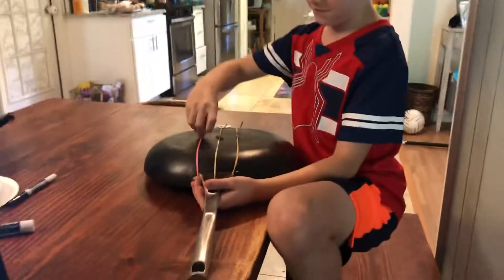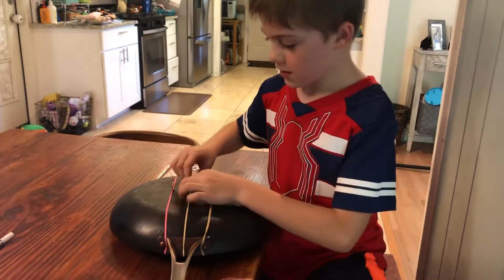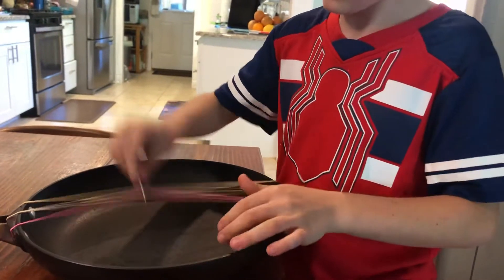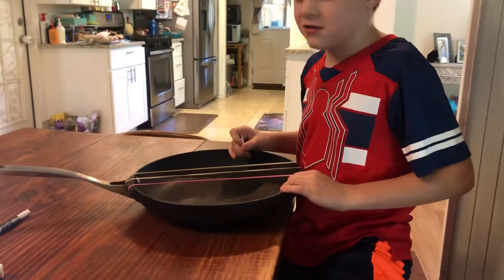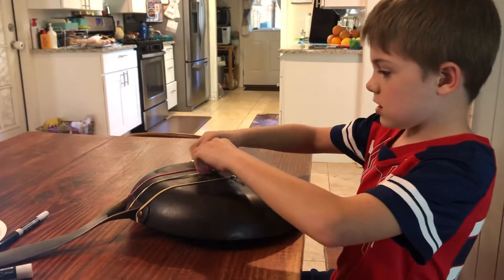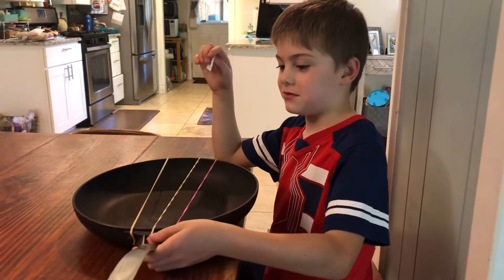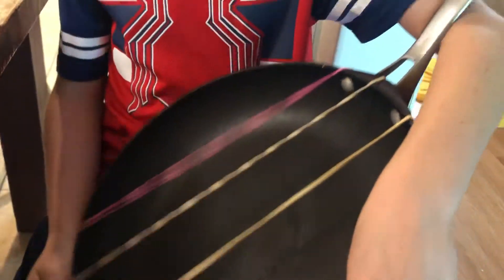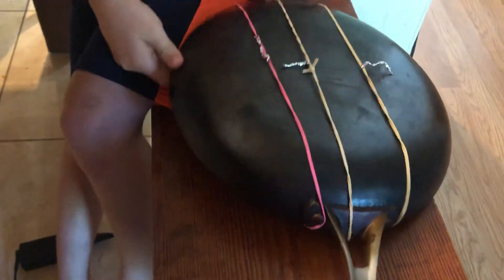Rocking on the Ukabella